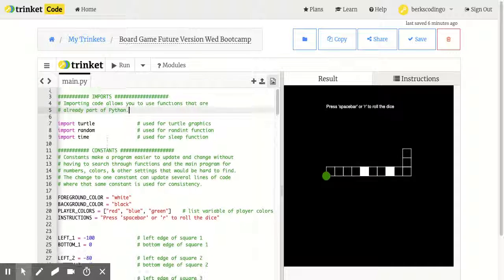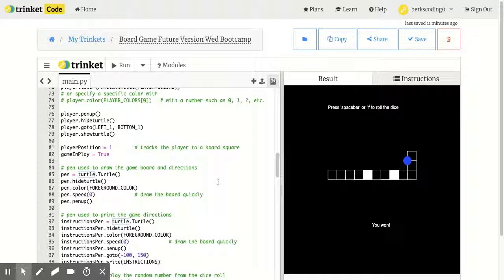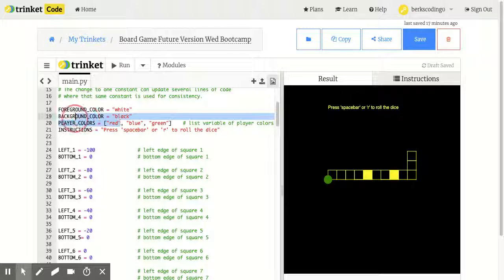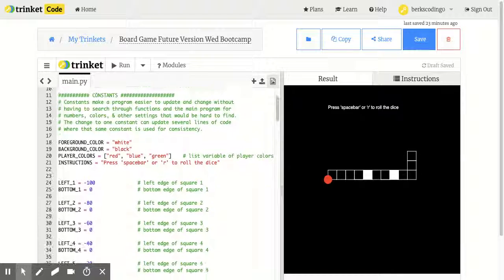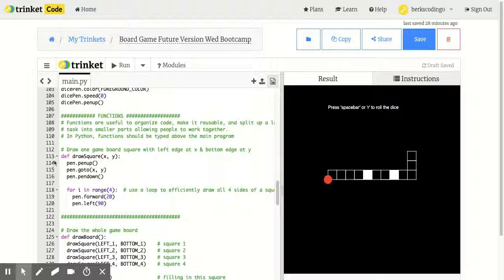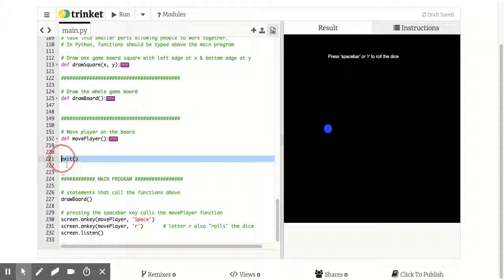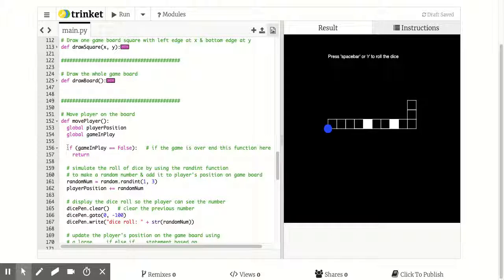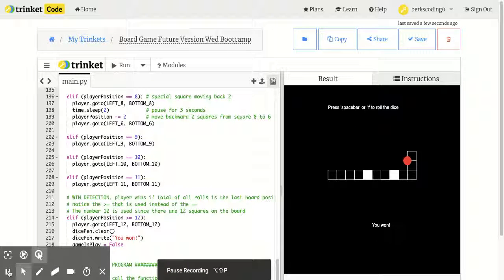Board Game Future Version Wed Bootcamp